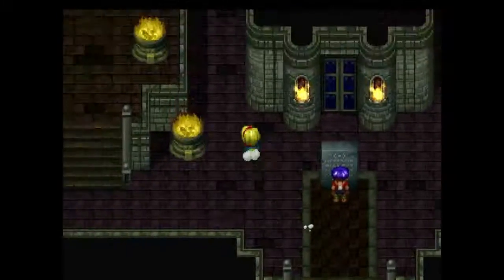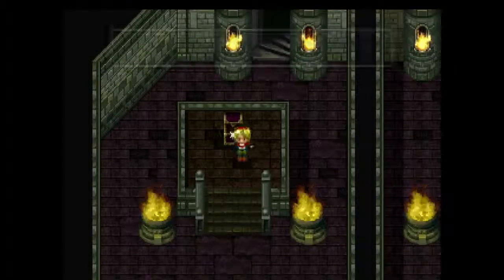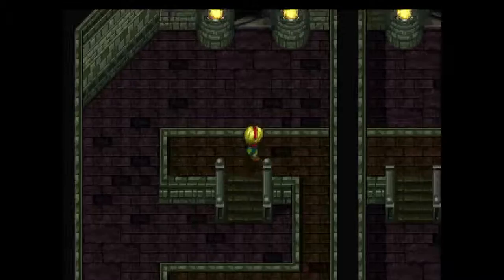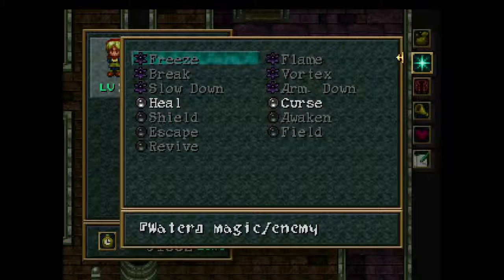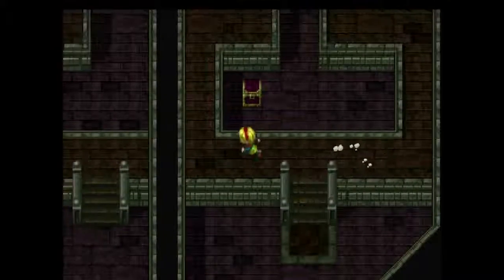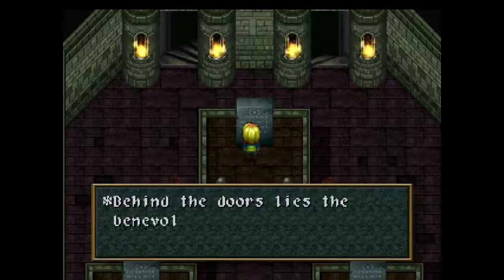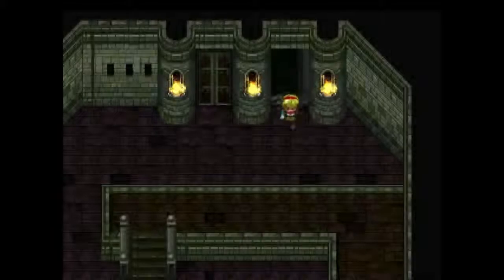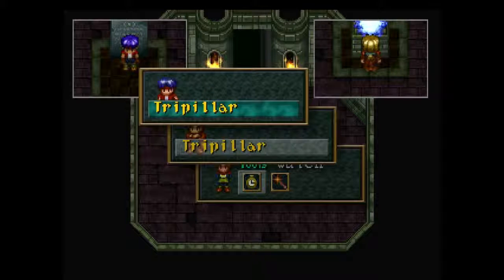Tripillar & the North Path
In this path we are going to be using Cecilia. Make sure you take it easy. Her MP can easily run out if you have none of that useful Magic Carrots.

📢Buy Sony PlayStation Classic (Wild Arms is IMPOSSIBLE to find, but this has it, plus 19 other POPULAR titles, pre-installed)